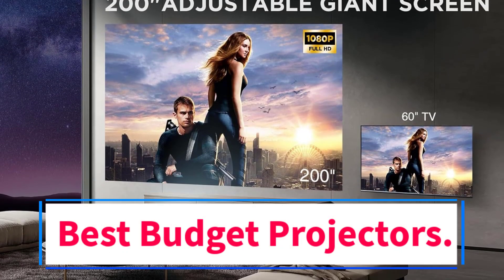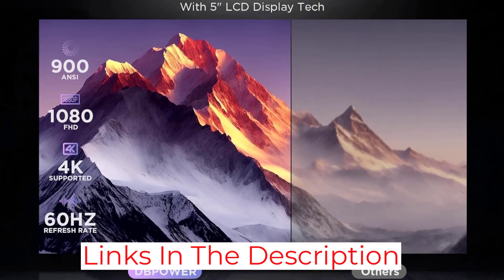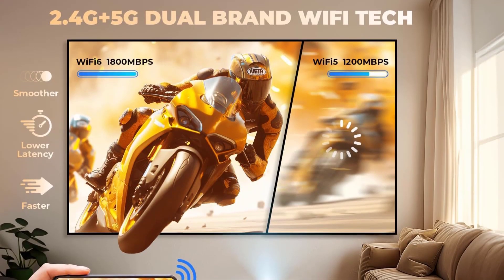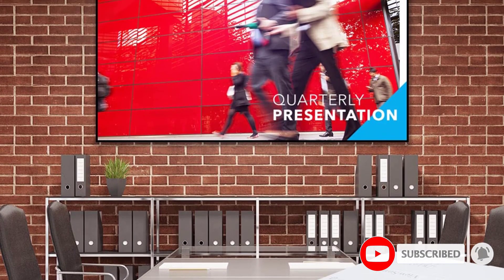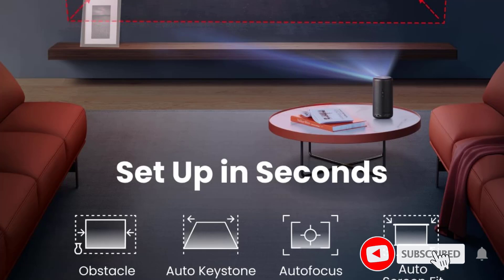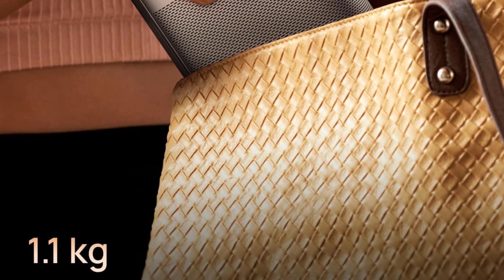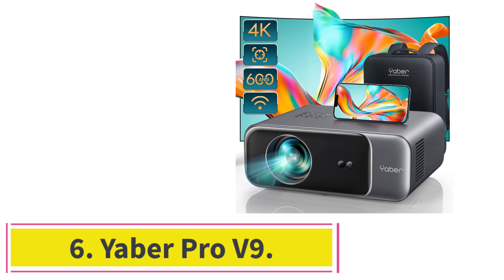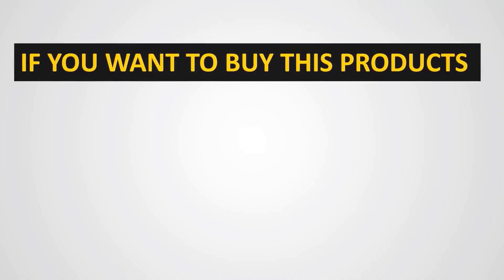Top: 6 Best Budget Projectors for 2025 || The Best Budget Projectors in 2025 - Reviews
Hey guys in this video we are going to be checking out the Best Heat Press Machine. You Can Buy Right Now. We made This List Based On Our Personal Opinion and hours of research & we have listed them based on the type of features and Price. We have Included options for every type of user so whether you are looking for the best budget.

      owners.